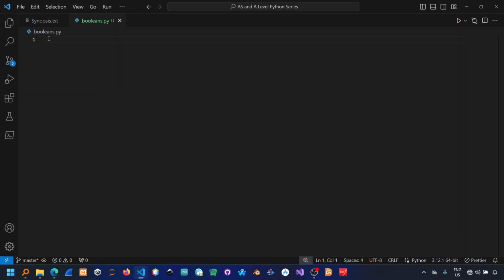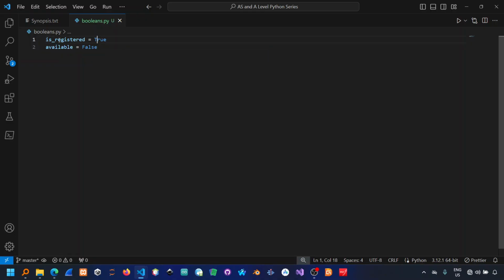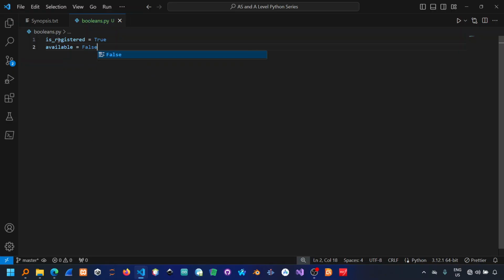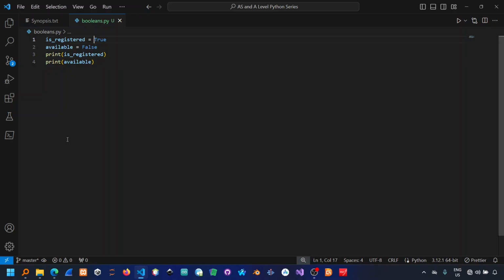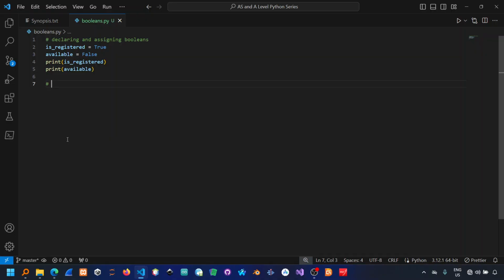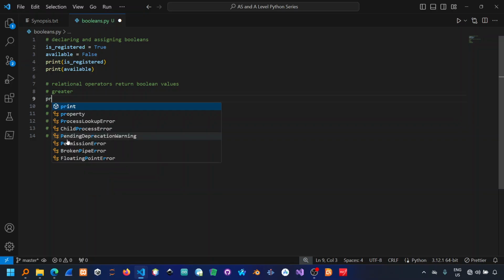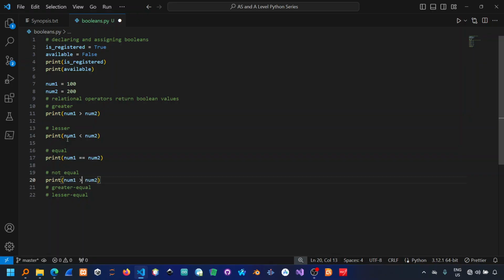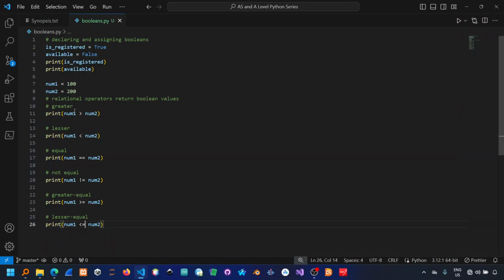08 Booleans - AS and A Level Python Programming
Booleans allow the storing of True or False values, which are very important in iteration and decision-making.